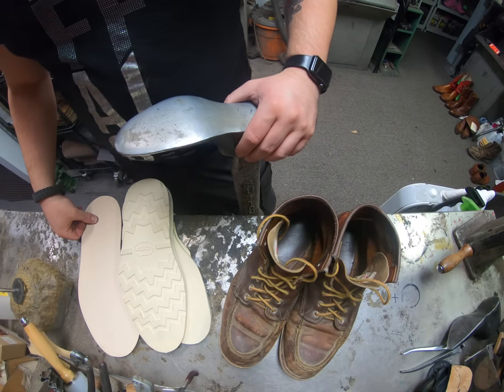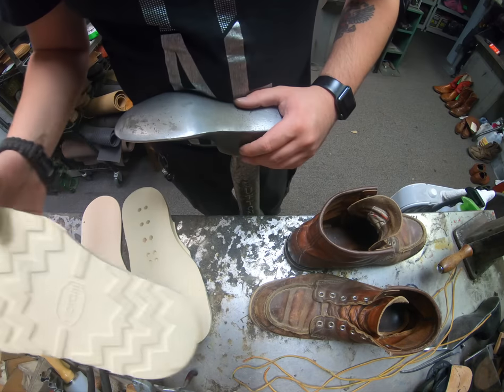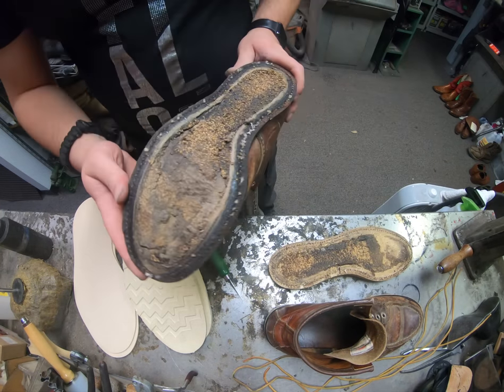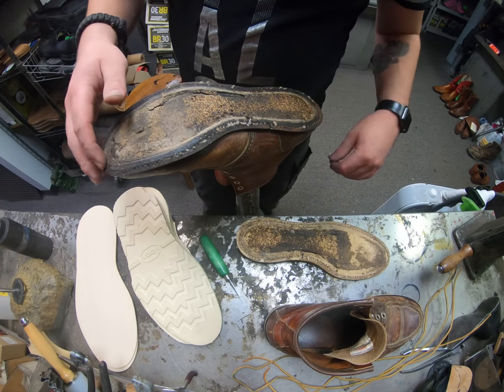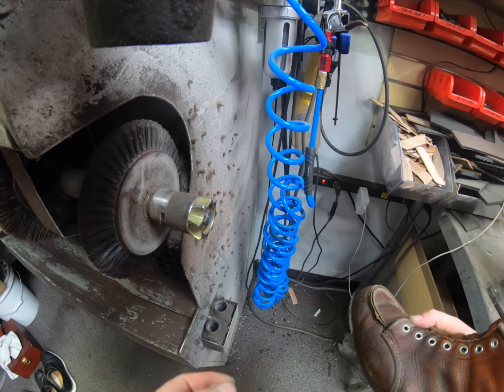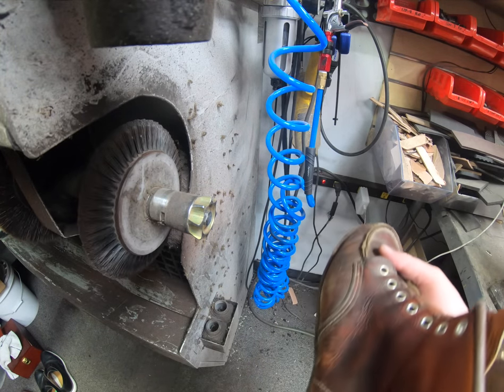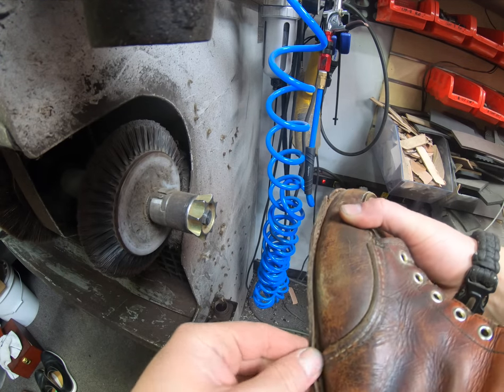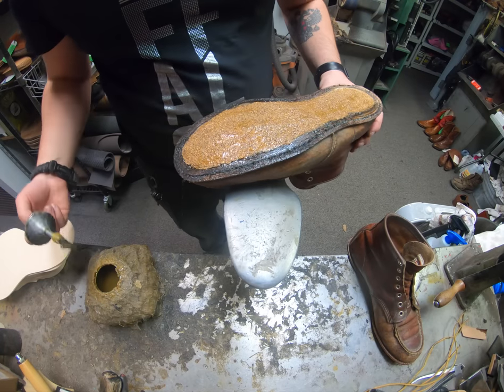RedWing Moc Toe 875 Boot resole with Vibram Christy 4014 Soles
In this video we will be resoling a pair of Redwing 875 boots with a new pair of Vibram Christy soles model number 4014.
As always we will replace the cork and stitch a new mid sole on the good year welt and condition the leather with some Saphir Oiled Leather Cream also known as Greasy Cream.